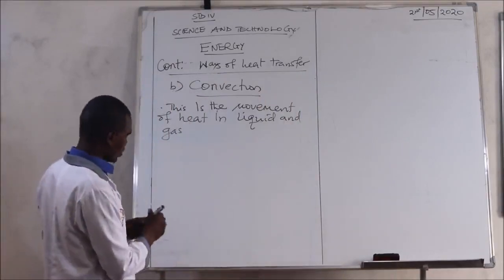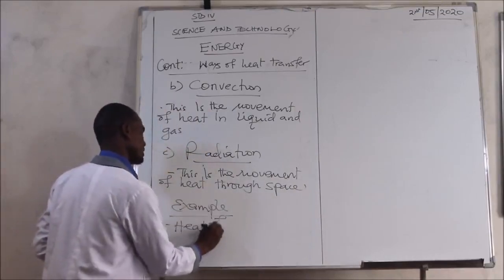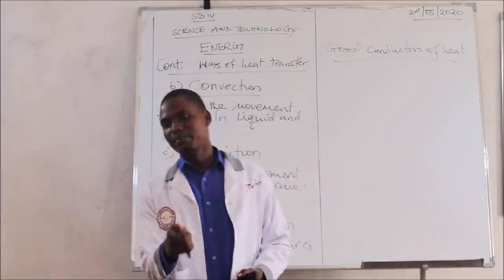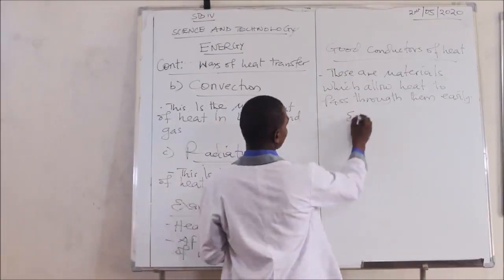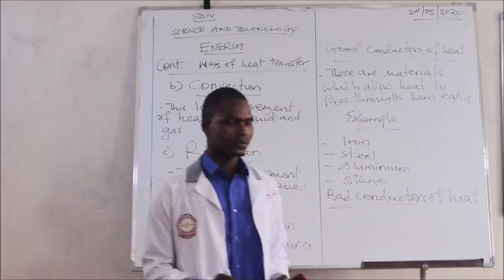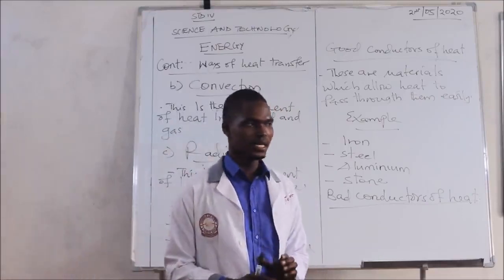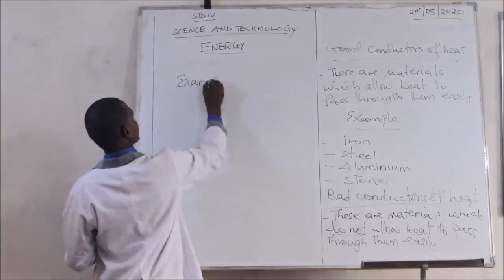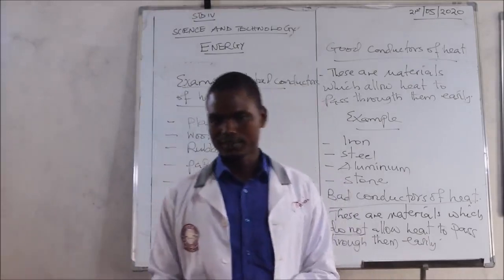SCIENCE STD IV